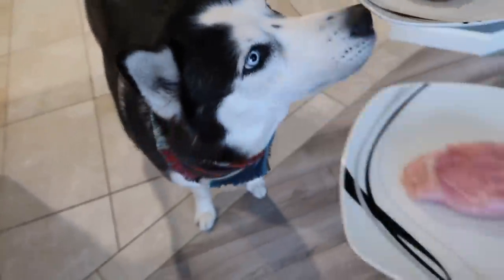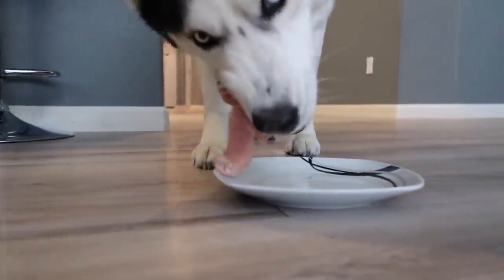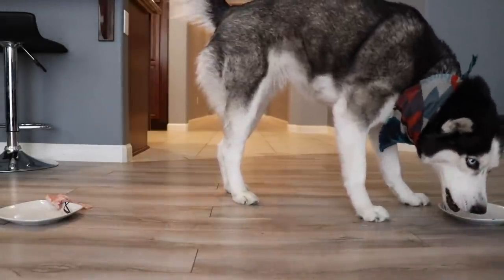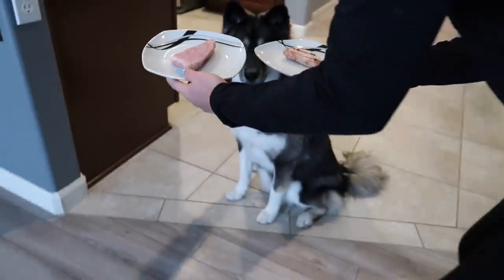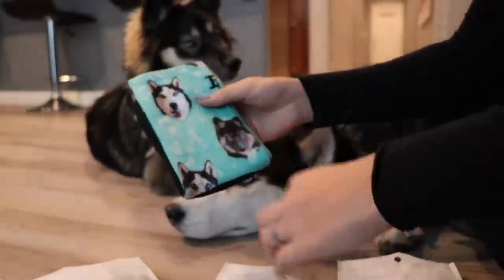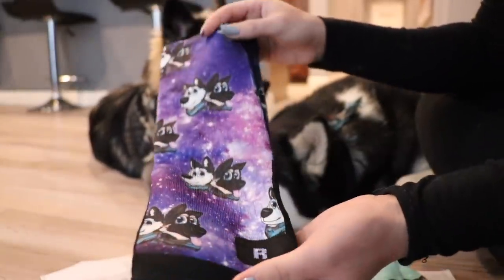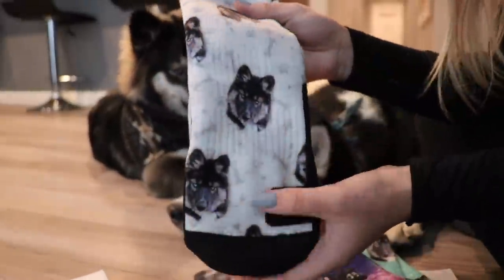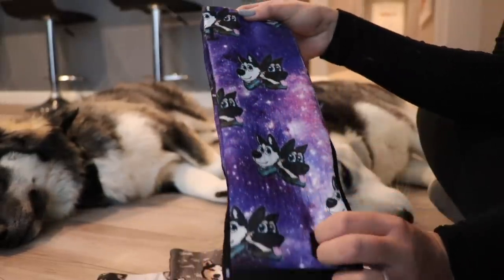Do Dogs Prefer Cooked or Raw Turkey?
Sky & Kakoa had a difficult decision to make today… Cooked vs Raw Turkey. Watch and see which they choose (:

You can send it to: Kakoa and Sky